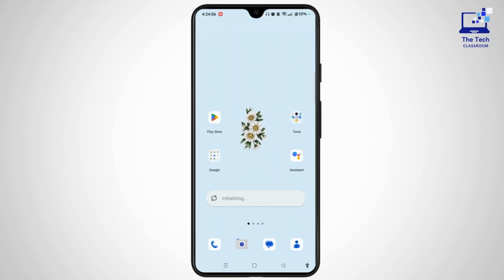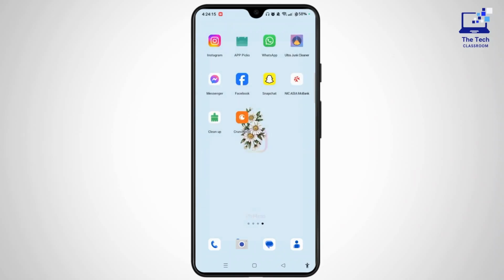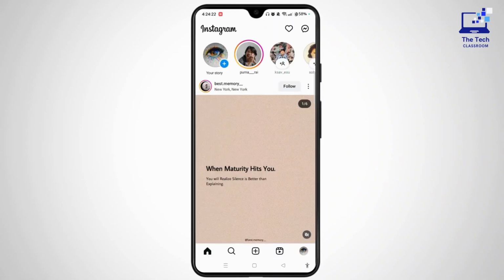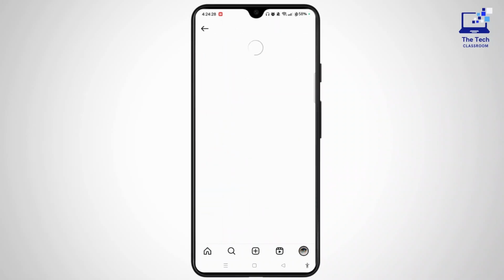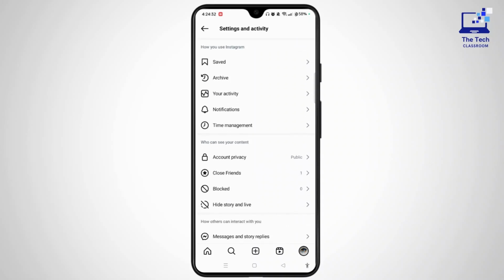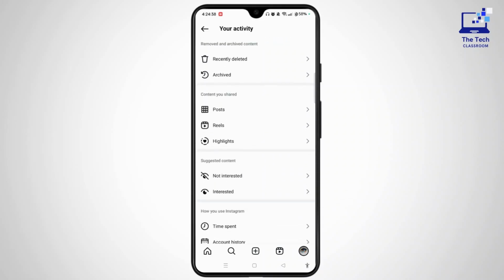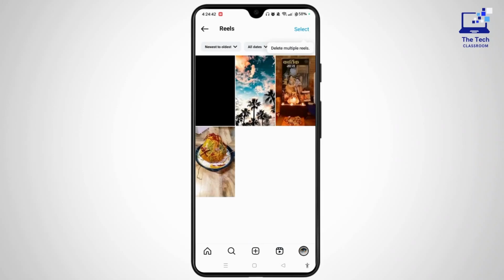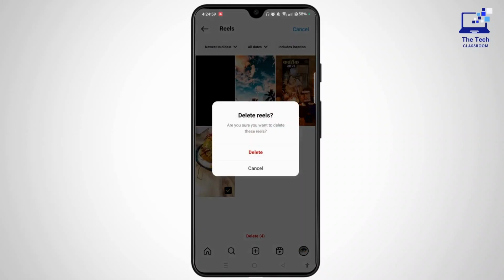How to Delete Multiple Instagram Reels at Once on iPhone and Android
In this quick tutorial, learn how to delete multiple Instagram reels at once on both iPhone and Android devices. Follow along as I guide you through the steps, making it easy to manage your Instagram content. Whether you want to clear out old reels or just tidy up your profile, this video has got you covered.

Chapters
00:00:00 - Introduction
Learn how to delete multiple Instagram reels at once on iPhone and Android.

00:00:10 - Launch Instagram
Open the Instagram app on your device and log in.

00:00:20 - Access Profile

00:00:30 - Open Settings
Select the three-line icon at the top right corner to access settings.

00:00:40 - Go to Your Activity
Scroll down and locate the "Your Activity" option.

00:00:50 - Select Reels
Under "Content You Shared," choose "Reels."

00:01:00 - Begin Selection
Tap the "Select" icon at the top right corner to start selecting reels.

00:01:10 - Confirm Deletion
Checkmark the reels you want to delete, then tap "Delete."

00:01:20 - Finish
Confirm the deletion, and all selected reels will be removed.

00:01:30 - Conclusion